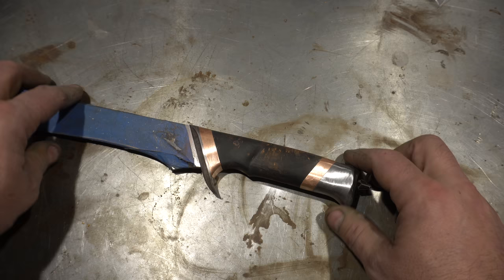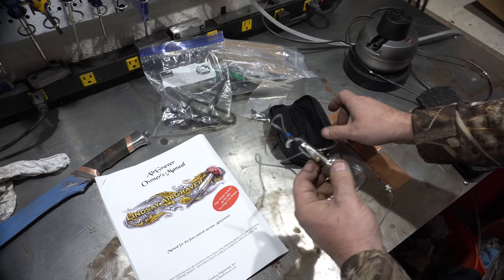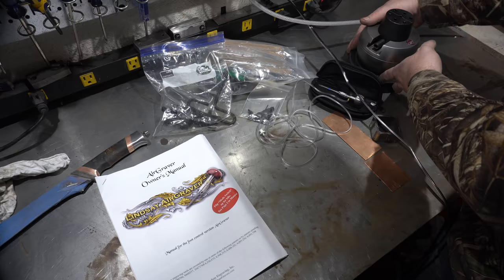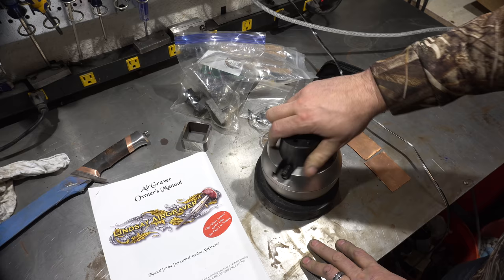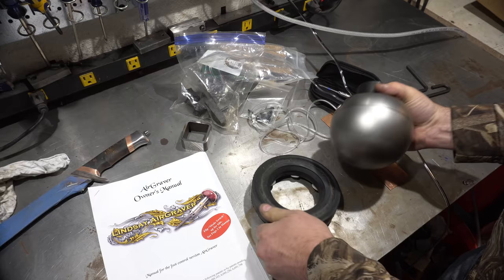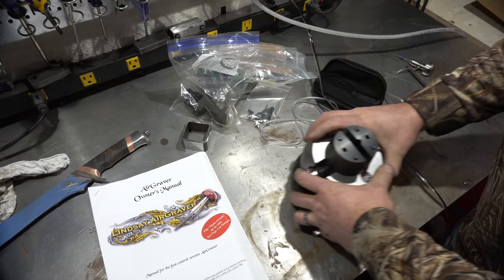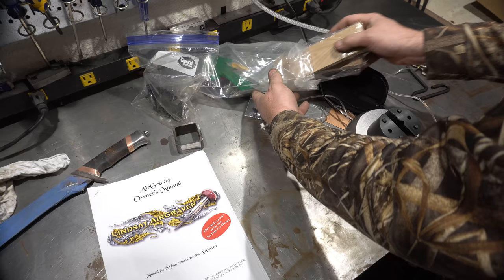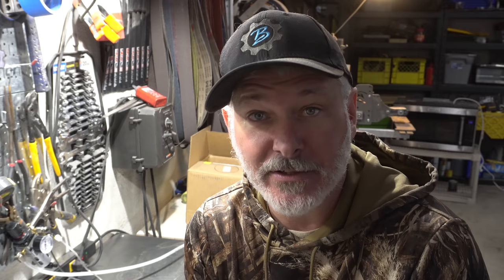Triple-T #66 - Introduction to Engraving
Full List of Product Links:
General Tools

Forging
100 lbs propane tank
1 1/4 Gate Valve
Pulley Block
1/4 Pressure Gauge
1.4 Ball Valve
1/4 Needle Valve

Hydraulic Press
35 gpm Pump

Surface Grinder
Slide table